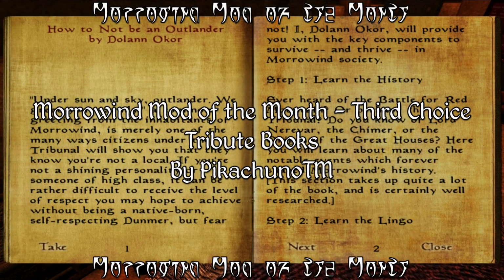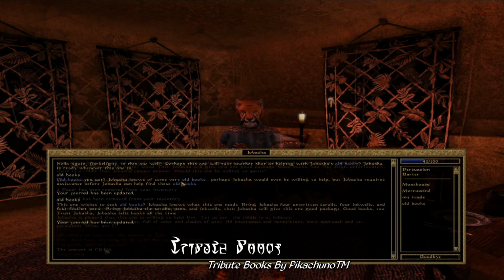Morrowind Mod of the Month - November 2016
Menu:
The Mod of the Month- 1:11
Second Choice - 3:21
Third Choice - 5:10

Today we have the nineteenth episode of our Mod of the Month series, celebrating the best mods from November 2016.

You can vote for the Mod of the Month for December 2016

Our mod of the month for November 2016 is Chargen Revamped - Expanded Lands By Texafornian, a massive overhaul and expansion of the character generation process for Morrowind, utilizing a D&D approach to allow for a much greater degree of customization or randomization when making a new character, giving you the ability to decide your starting stats, companions, factions, and starting location. This is the ultimate chargen mod available, hence why it's our mod of the month, and well worth checking out.

Second choice for mod of the month is Nwah Simulator By Konradmw , and this is a bit of an odd mod really, it's basically a new extreme hard difficulty for Morrowind, giving you the option to start the game with all your stats, including attributes and skills, at zero, forcing you to really work to become anything other that cliffracer food. This is really a mod for those seeking a brutal challenge, and isn't recommended for the average new player.

Finally, our third choice for Mod of the Month is Tribute Books By PikachunoTM, this is a small and simple Easter egg mod that adds a variety of tribute books, referencing various members of the Morrowind Modding Community, to the gameworld for you to find, including several that a part of a small quest that you can do involving a few riddles. It's a nice and fun mod, and if you don't mind a few extra books to read, is worth your time to check out.

*Compatible With Rebirth*

*Compatible With Rebirth*

*Compatible With Rebirth*